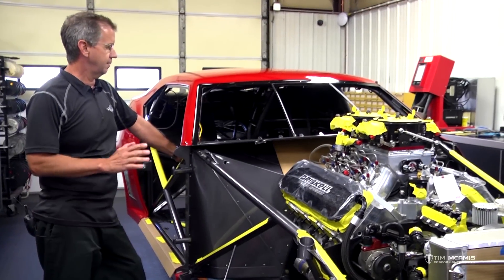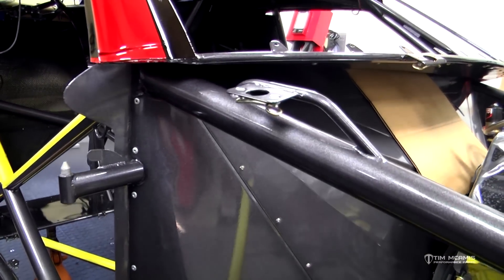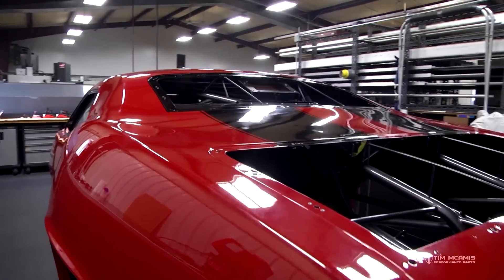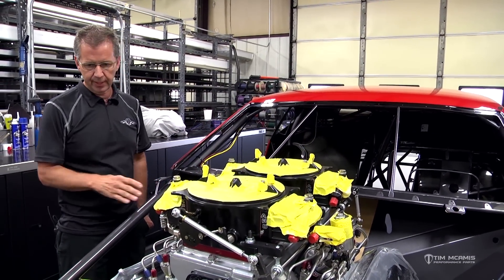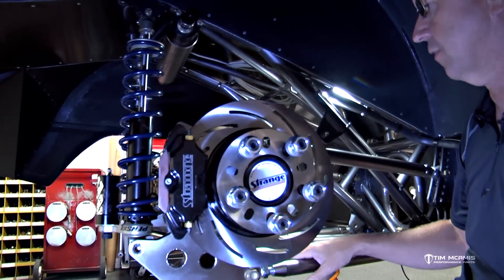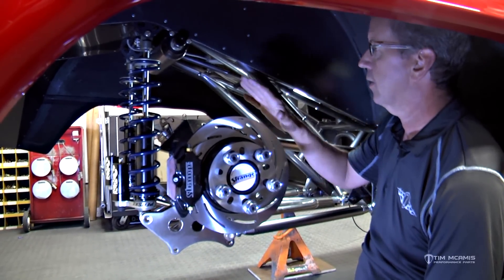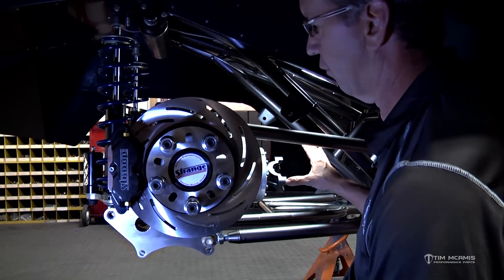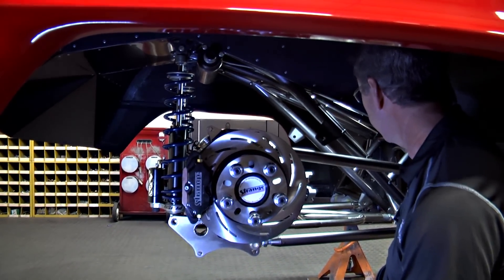Door Slammer Build: 22 – Final Assembly 01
Now back from paint, we begin final assembly. Tim outlines the process before going under the car to show how the rear end housing and suspension are installed.